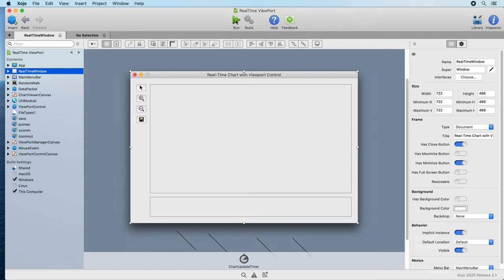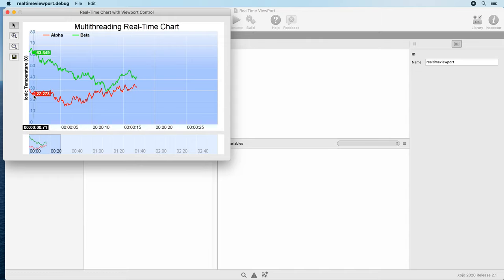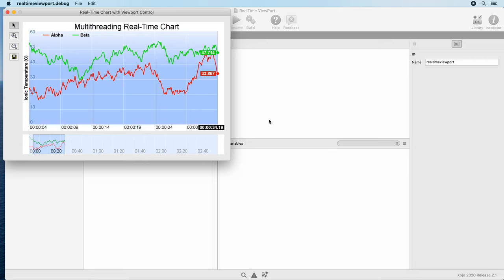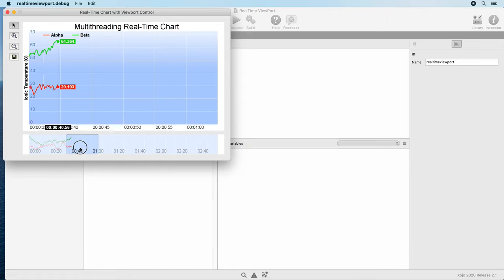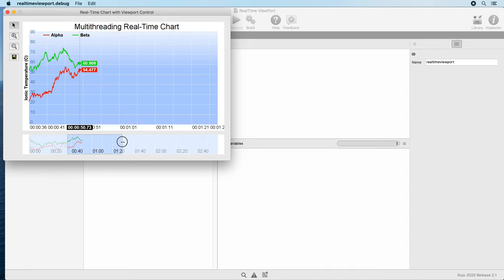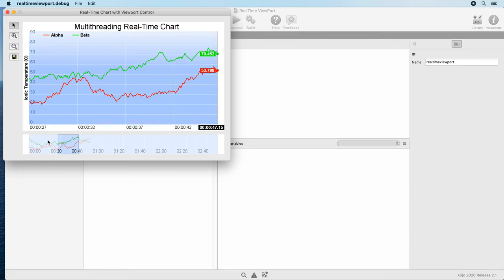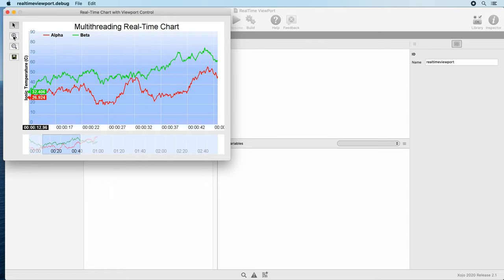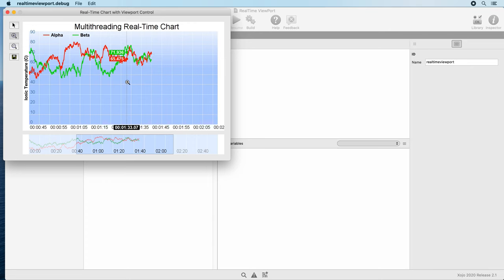RealTimeViewPort in ChartDirector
Quick demonstration of a new example project for our MBS ChartDirector Plugin.